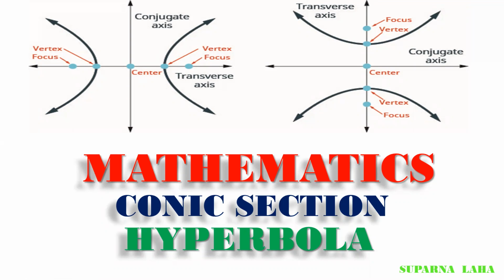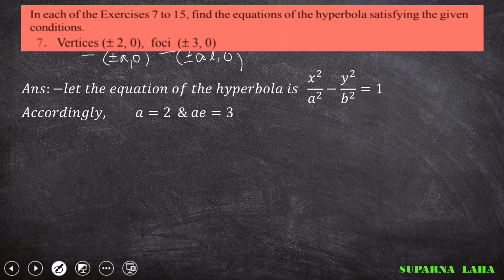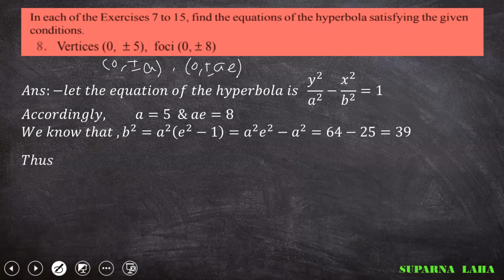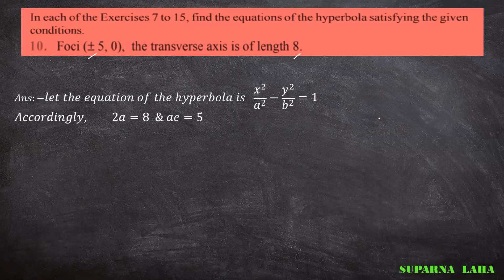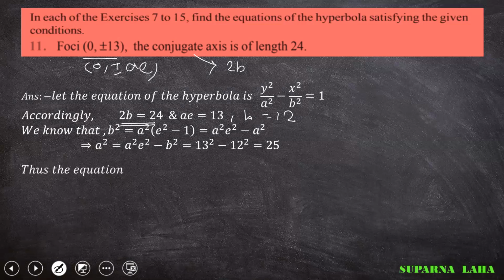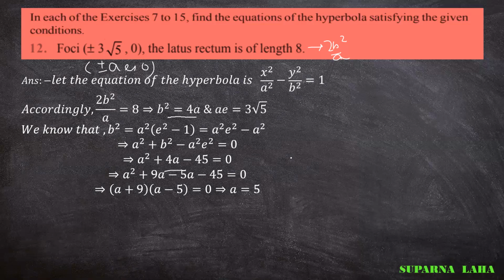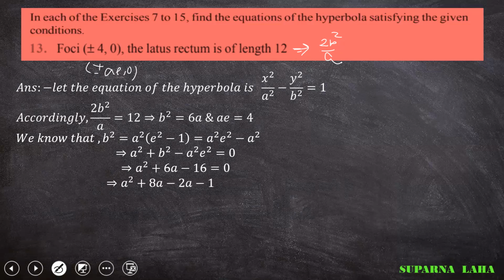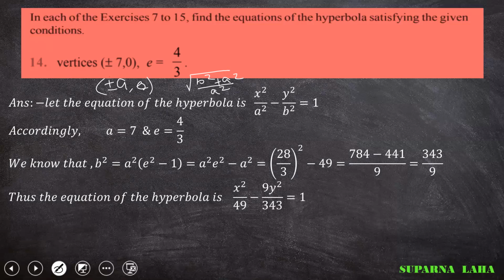CONIC SECTION || PART 11 || HYPERBOLA [EX-11.4] || CBSE CLASS XI MATHEMATICS